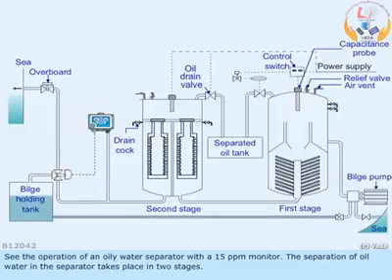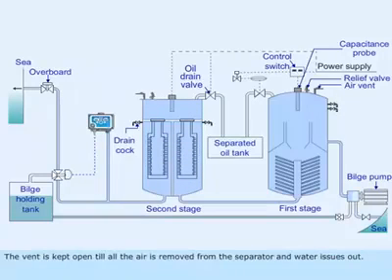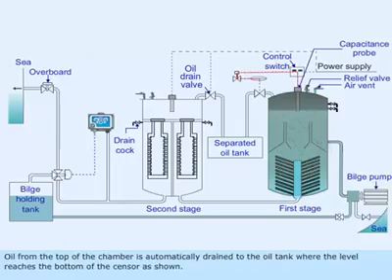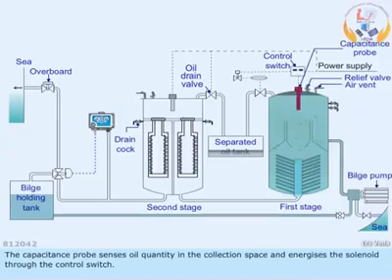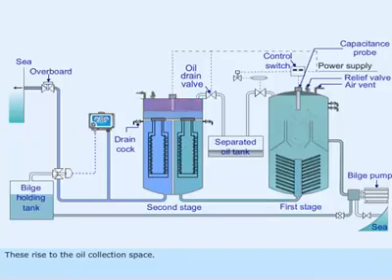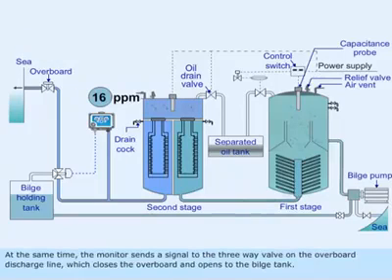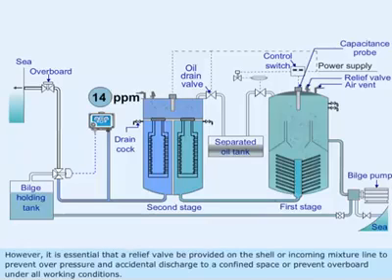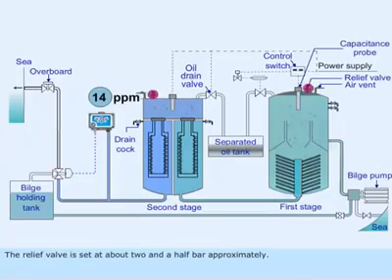Oily water separator